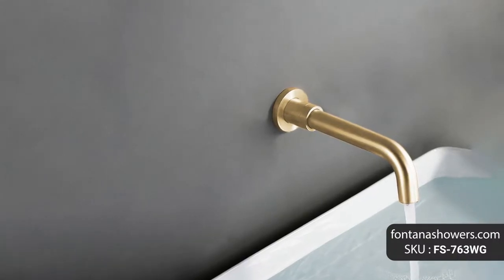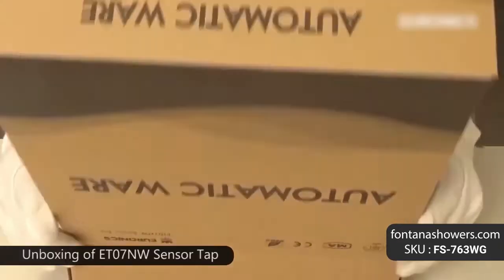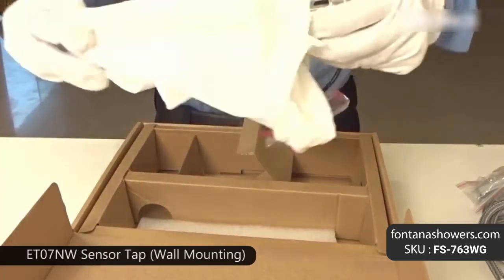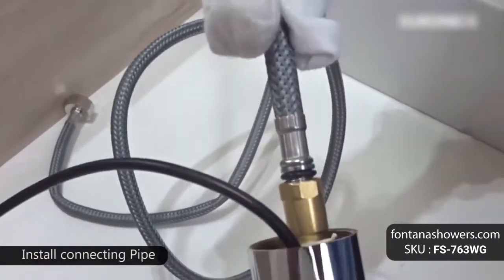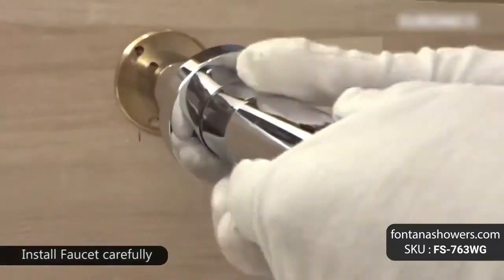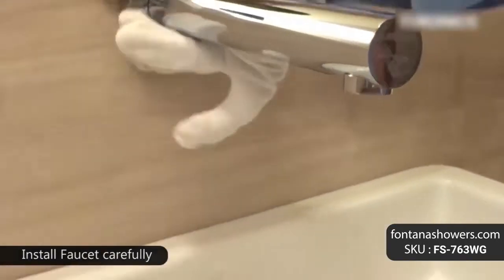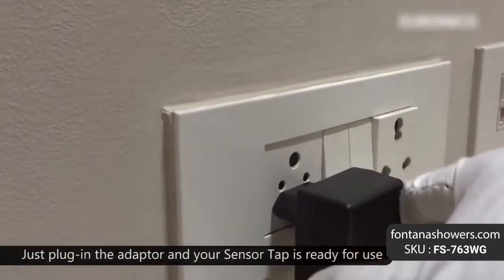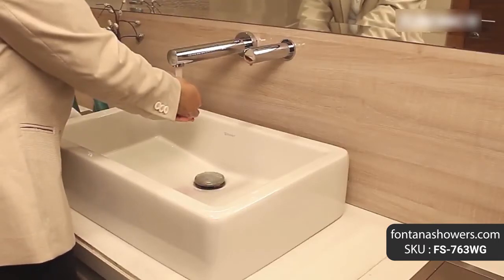Fontana Gold Wall Mount Commercial Automatic Sensor Faucet - FS-763WG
Minimize waste of water, by using this automatic wall mount gold faucet . The Sensor Faucet electronically controlled faucets that eliminate the need to touch or turn handles. Through the use of sensor beams, the automatic faucet determines when an object is in front of it and automatically turns on the faucet. Since there is nothing to touch and nothing to reach for, an automatic faucet eliminates all of that cleaning and disinfecting that you do to try to maintain a hygienic surface. Gold bathroom sensor faucets are anti-erosion, anti-abrasion, and high strength.

Fontana Gold Wall Mount Commercial Automatic Sensor Faucet Features:
Brand Name: FontanaShowers
Model Number: FS-763WG
Type: Motion Sensor Sink Faucet
Finish: Gold
Water Pressure: 0.05Mpa - 0.7Mpa
Faucet Applications: Residential & Commercial
Auto Shutoff: 30-second (can be adjusted)
Construction: Solid Brass